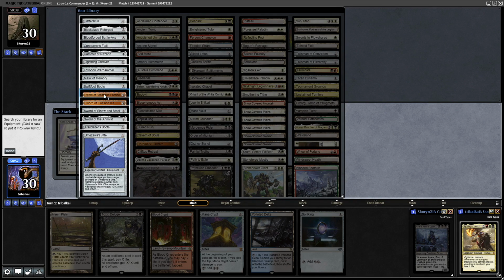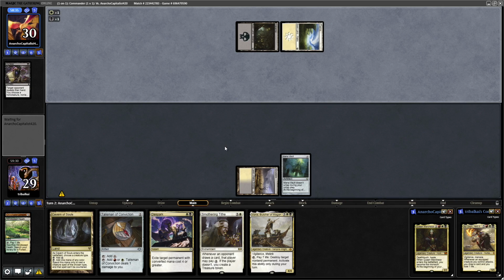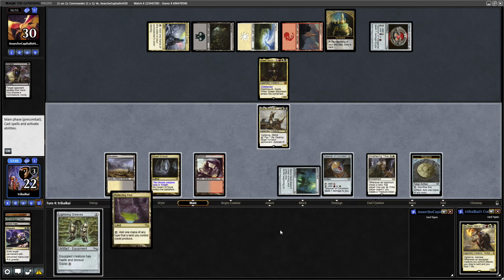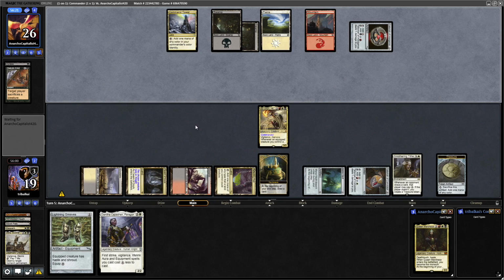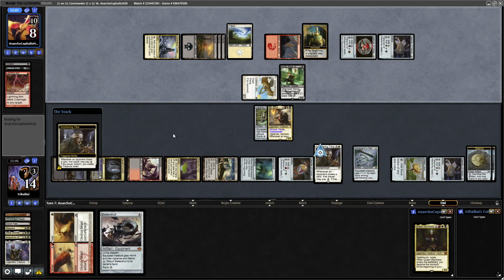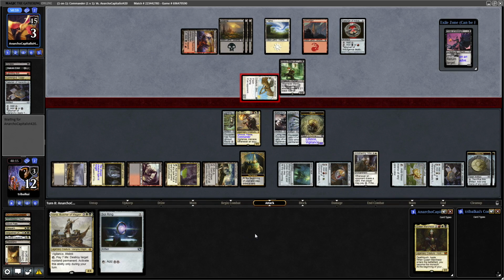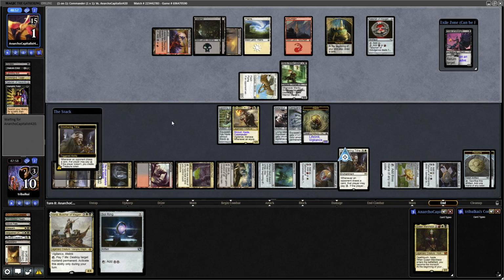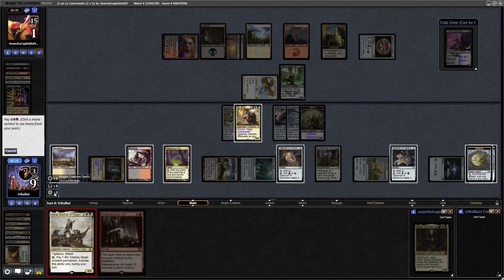Syr Gwyn Hero of Ashvale vs Queen Marchesa | 1v1 Commander EDH gameplay | eedi H tribalkai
An MTGO Commander 1v1 game featuring:

Syr Gwyn Hero of Ashvale vs Queen Marchesa

Game client:
Magic: the Gathering Online (MTGO)